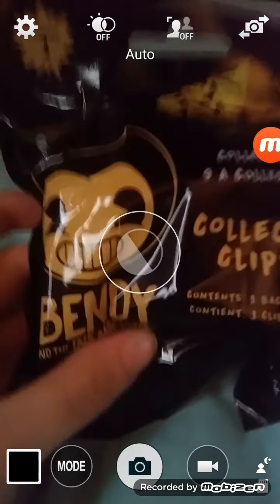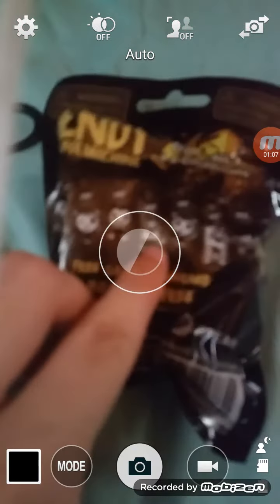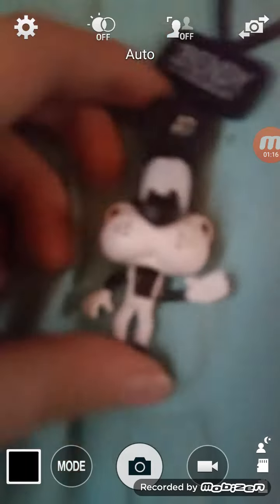Anther bendy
Hopes u like me oping batim stuff :)